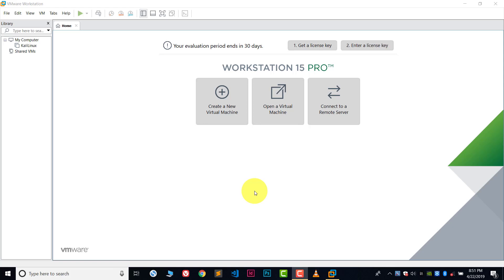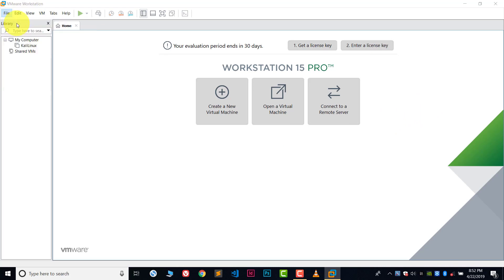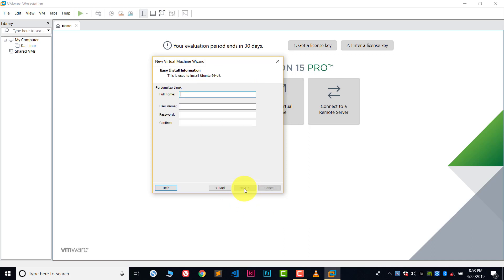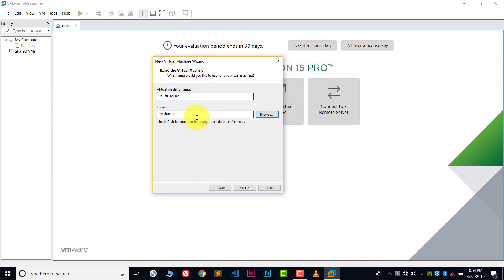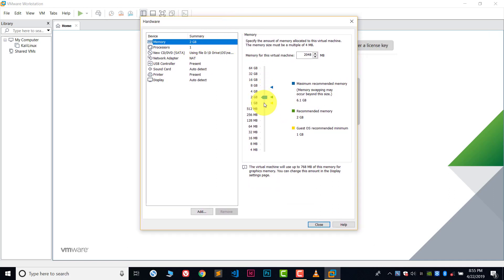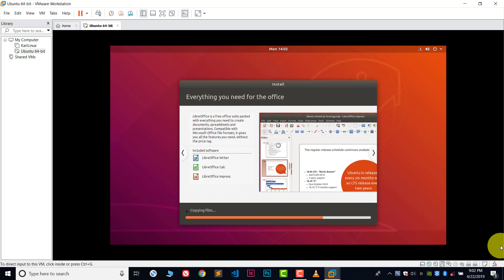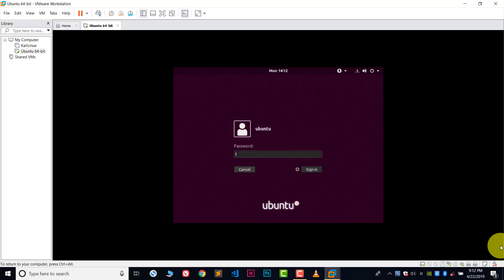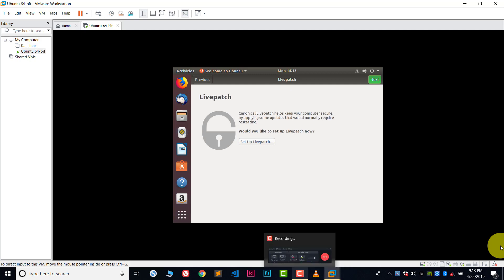Install Ubuntu in VMware on Windows 10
Learn How to Install ubuntu in VMware on Windows 10